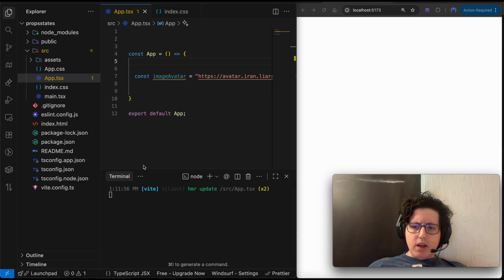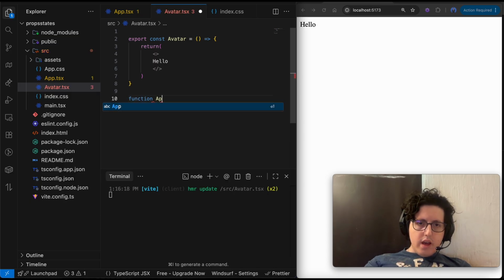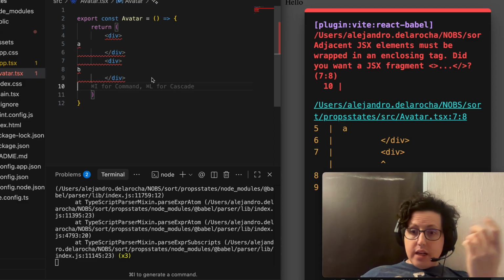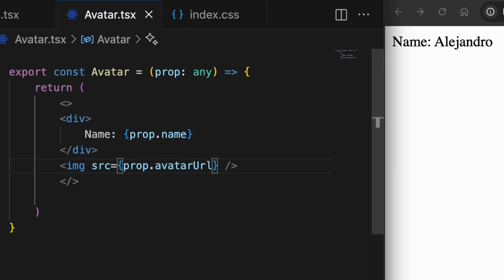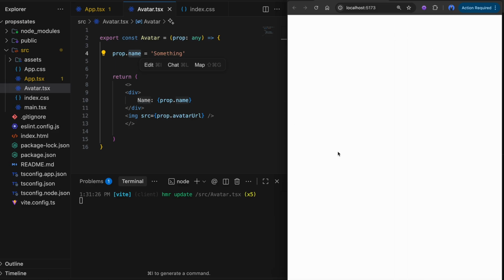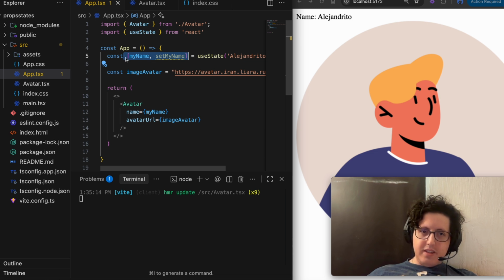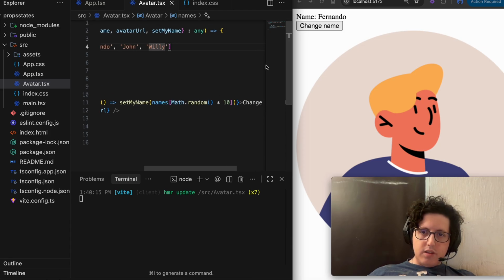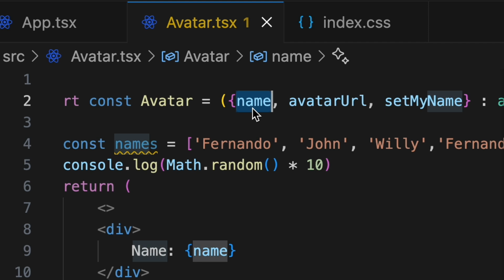From 0 to React — WHY React? Props and States explained FAST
In this video, we go from zero to React by breaking down the two concepts you MUST understand to build anything real:
Props and State.

No fluff, no editing, no AI autocomplete — just a fast, clear explanation of how React actually works under the hood.

You’ll learn:
✔️ What Props are and how components talk to each other
✔️ The difference between props vs state (finally explained simply)

By the end, you’ll understand the full cycle:
React renders → Props pass data → State updates → UI changes predictably.

If you're learning React from scratch, this video will make everything else easier — components, events, forms, effects… it all starts with props and state.

Perfect for beginners, bootcamp students, and anyone who wants React explained with zero BS.